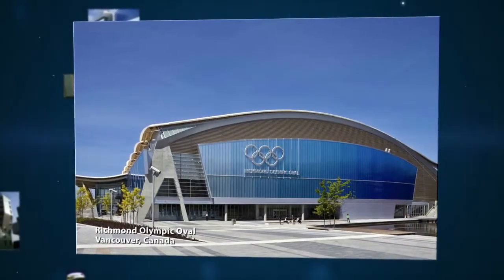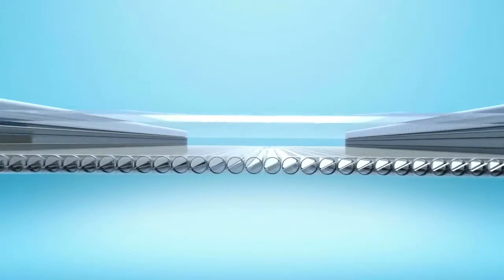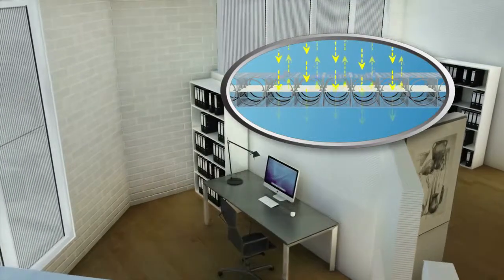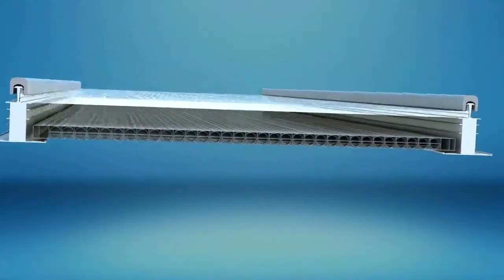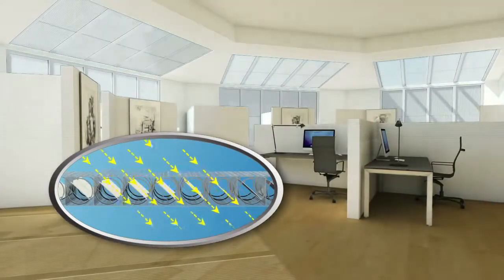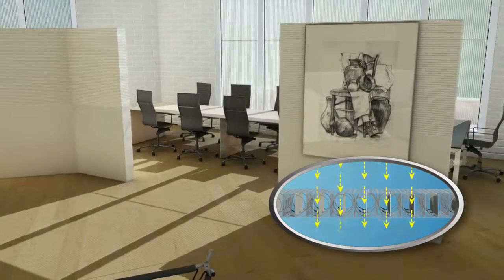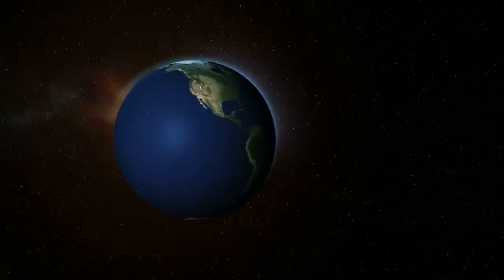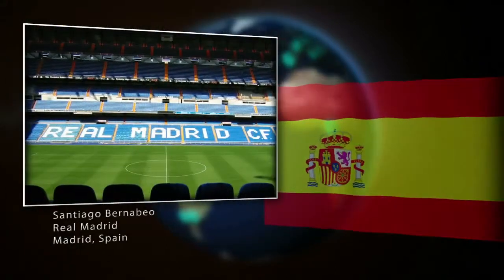Danpalon Controlite - Intelligent Daylighting System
Intelligent Daylighting System
Features a translucent glazing panel with integrated, rotating louvres that adjust their position throughout the day to optimize daylight transmission levels. This advanced system enables complete control of the desired indoor light intensity — any time of day, any time of year.